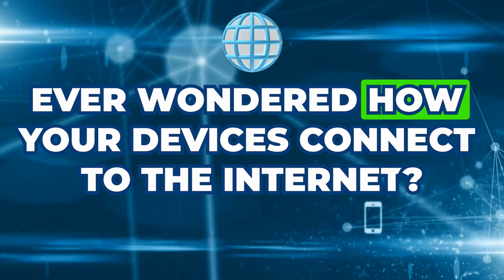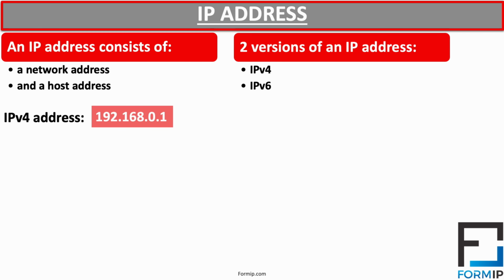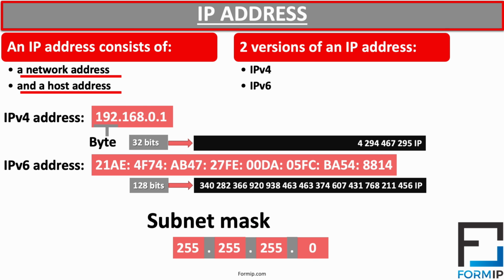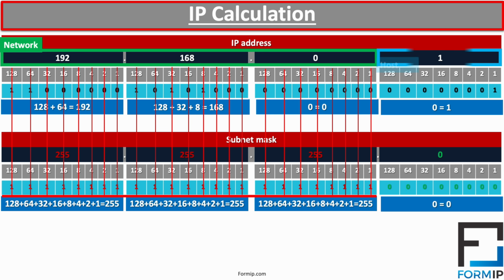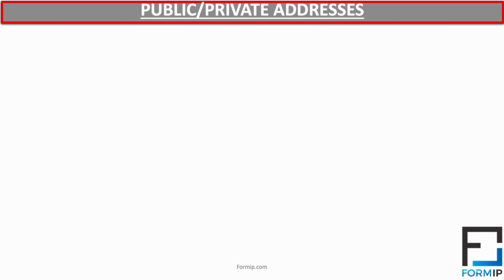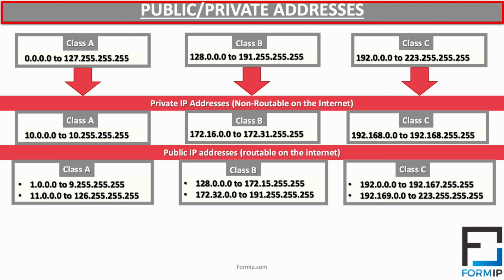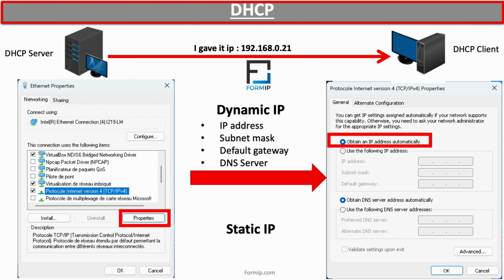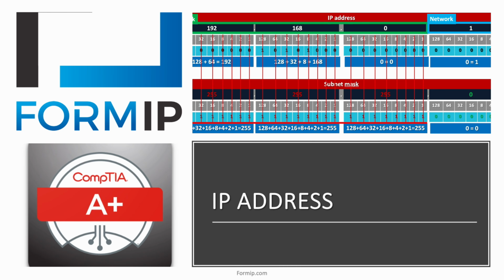Mastering IP Addresses: IPv4, IPv6, Subnetting & More!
Confused about IP addresses, subnet masks, and how your devices connect to the internet? This video has you covered!"

In this comprehensive guide, you'll learn everything you need to know about IP addresses, including:
✅ What is an IP address and how it works
✅ The difference between IPv4 vs IPv6 (and why IPv6 is the future)
✅ How to identify public vs private IP addresses
✅ The role of subnet masks and how they separate networks from hosts
✅ The difference between static, dynamic, and APIPA addresses

Whether you're preparing for the CompTIA exam, CCNA certification, or just want to boost your IT skills, this video breaks down IP concepts step-by-step — in a way that's easy to understand for beginners and useful for pros.

Don’t miss this chance to master one of the most essential concepts in networking. Watch now and take control of your network like a pro!